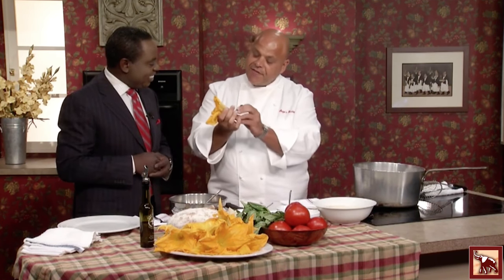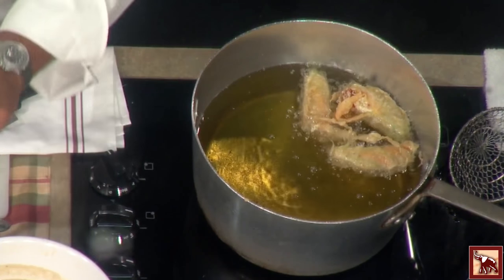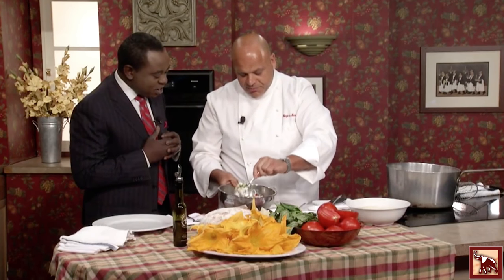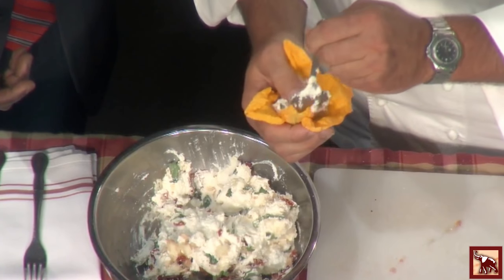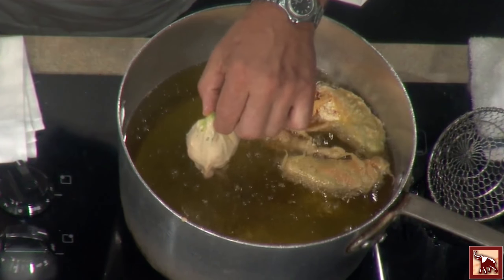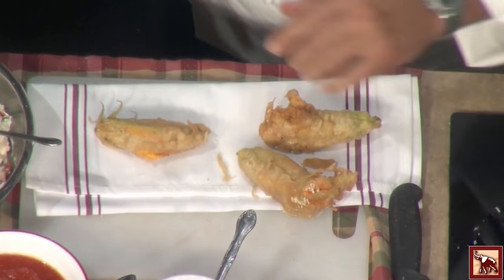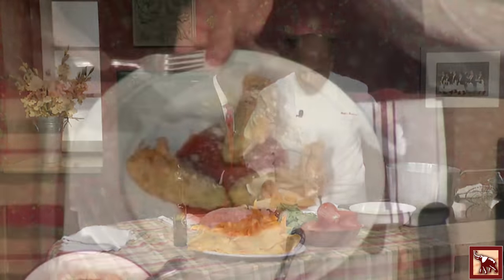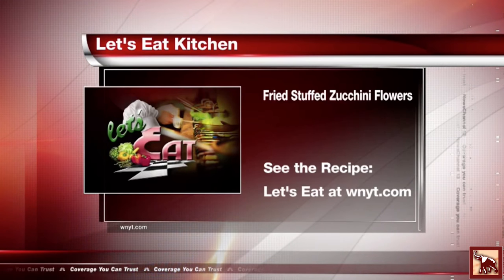Stuffed Zucchini Flowers | Augie's Restaurant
Augie Vitiello from Augie's Family Style Italian Restaurant in Ballston Spa cooks up Stuffed Zucchini Flowers on WNYT's Let's Eat!